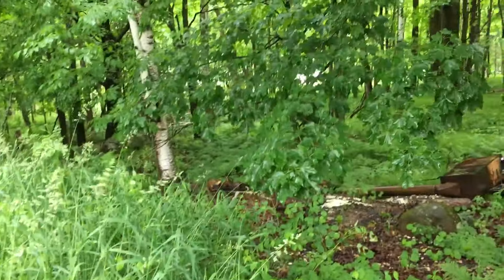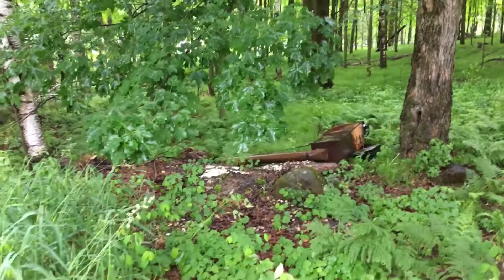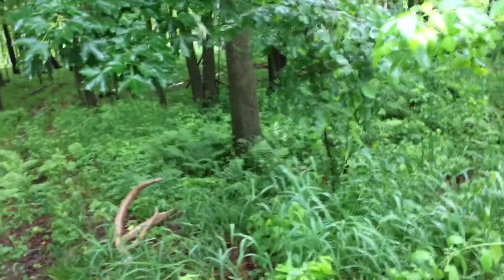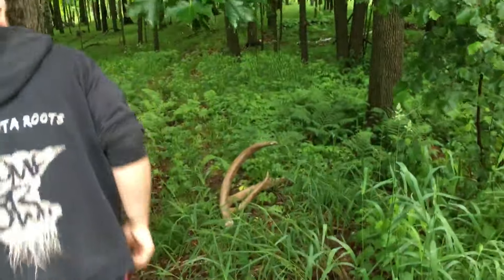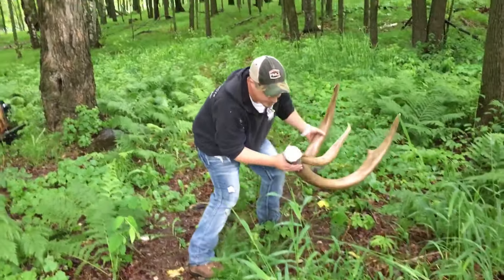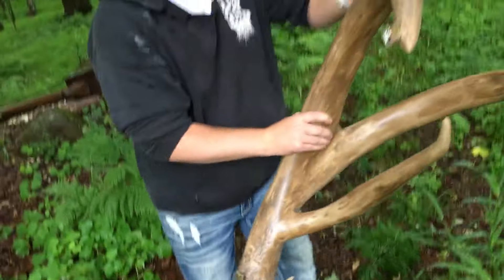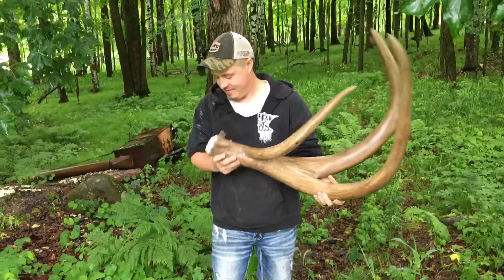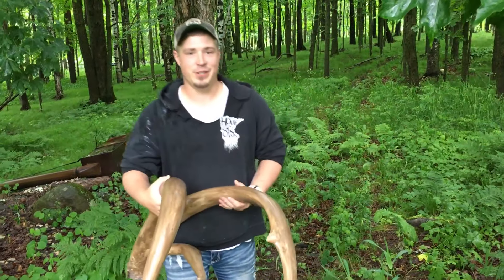Biggest whitetail deer shed ever !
Huge whitetail buck shed antler found in Minnesota.  Non typical deer antler.